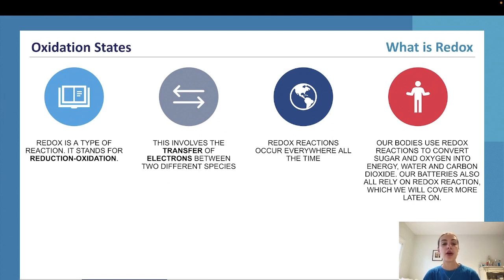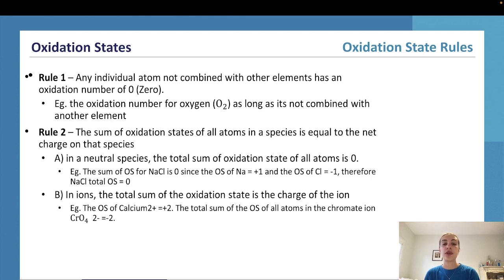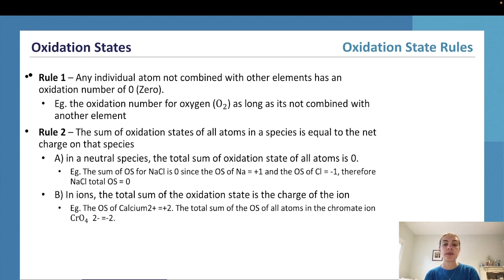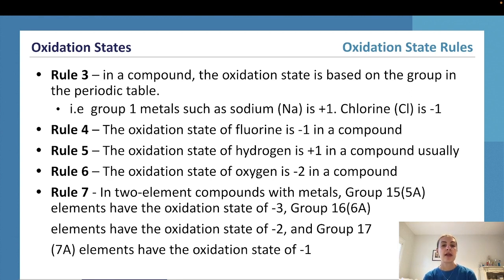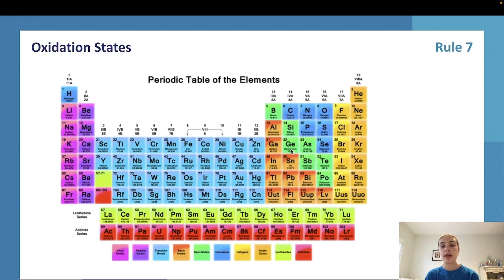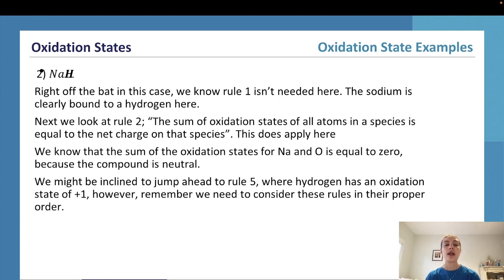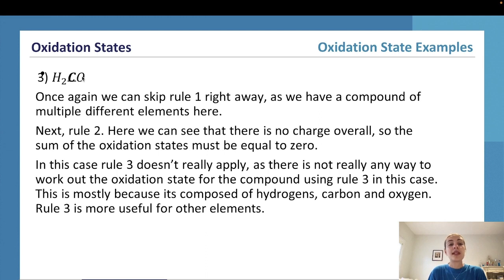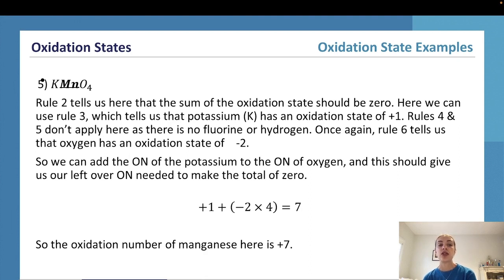Oxidation States | QCE Chemistry 3&4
An expert summary on Oxidation States for QCE Chemistry 3&4. Covers everything you need to know to ace your exams!